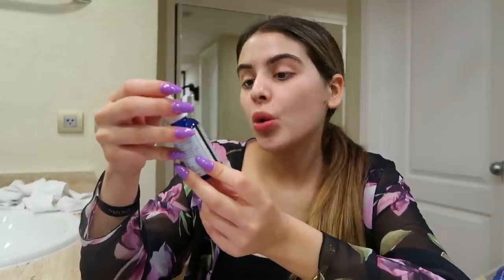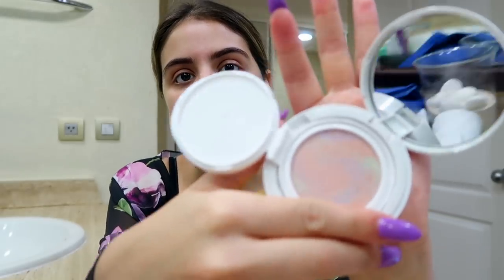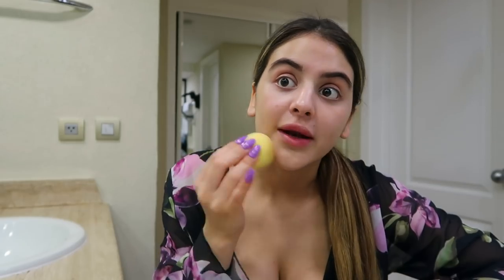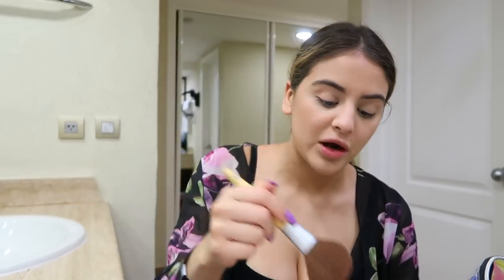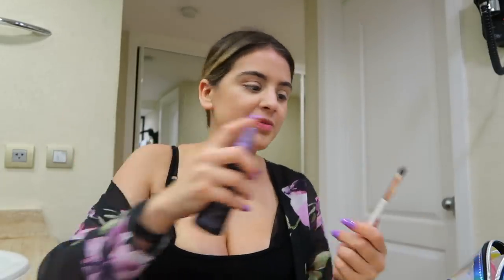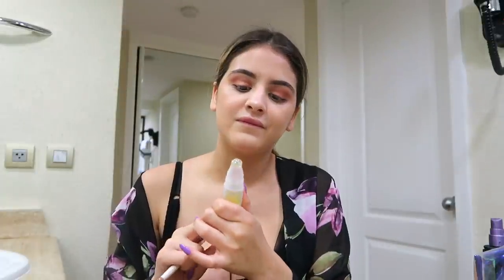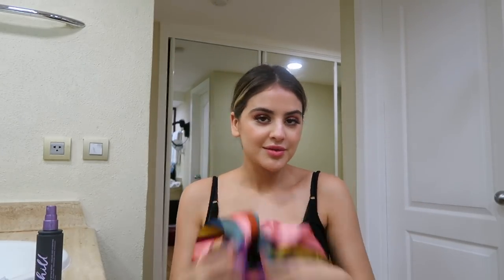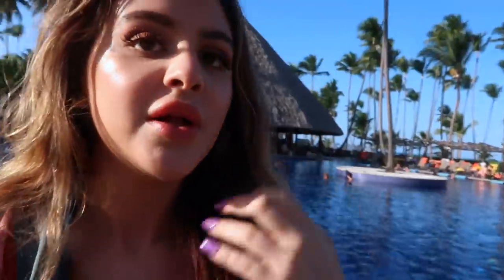1 HOUR TROPICAL TRANSFORMATION (vacation GRWM)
Get ready with me as I FULLY transform from my airport drab to a hot vacation look for instagram pictures at the beach. I'm in the Dominican Republic at a 5 star all inclusive resort, it's such a vibe..I show you how beautiful it is here in the video. Let's talk about what skin care and makeup to pack for vacations and hang with me while I do a step by step glam and put together my outfit. The look is a beautiful soft natural glam with beached waves!

Thanks so much First Aid Beauty for partnering with me on this video!  If you want to get the Ultra Repair Oat & Cannabis Sativa Seed Oil

If you read this far comment "QUEEN OF VACATIONS"